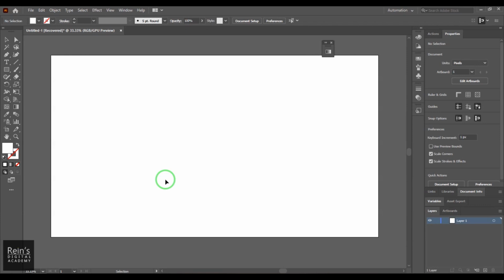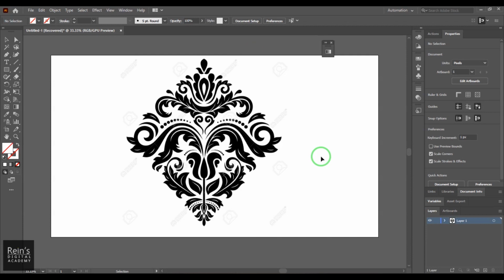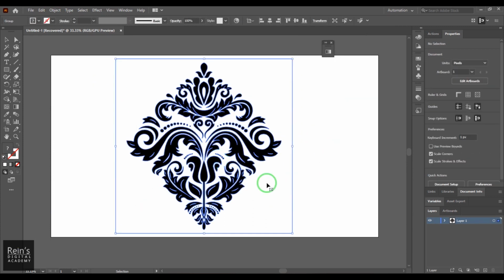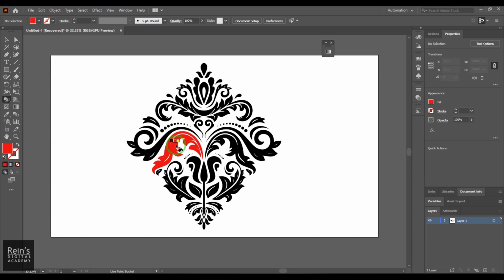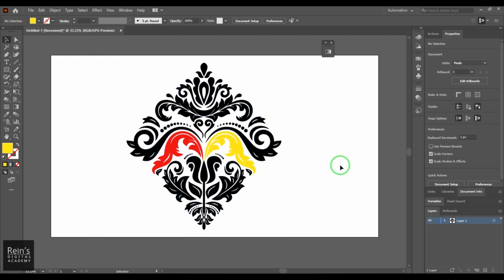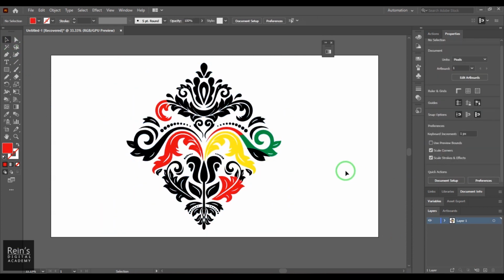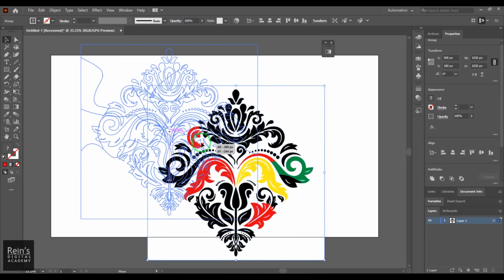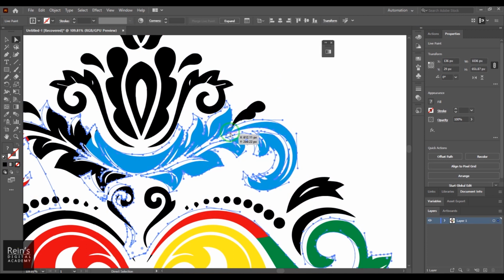Live Paint - Make, Merge, Release, Expand, Gap Options explained simple for Beginners Illustrator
This video demonstrates how Live paint options in the object menu are used in Illustrator. I have explained Make, Merge, Expand, Release, Expand and Gap Options for absolute beginners in simplest way possible. Please check the video which I have mentioned in the video